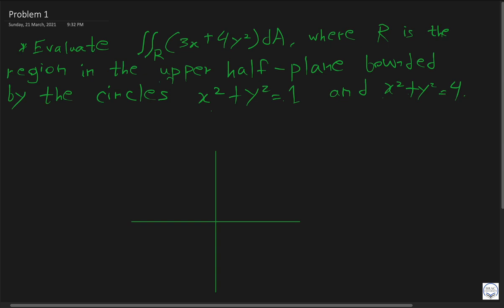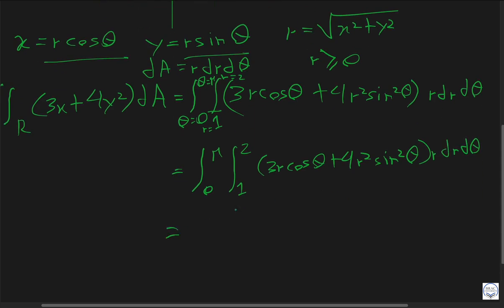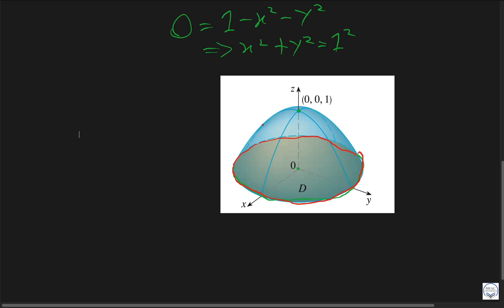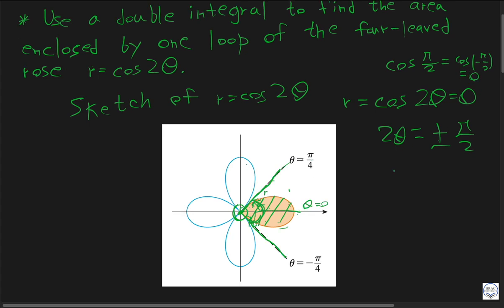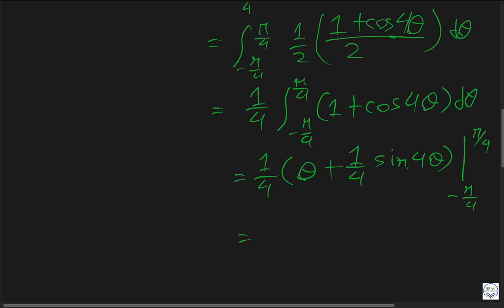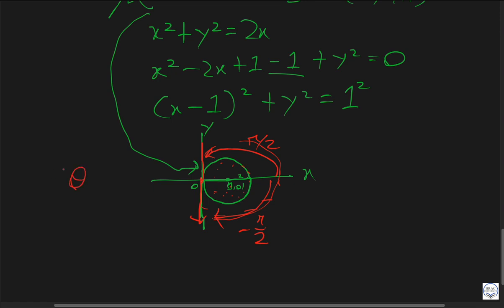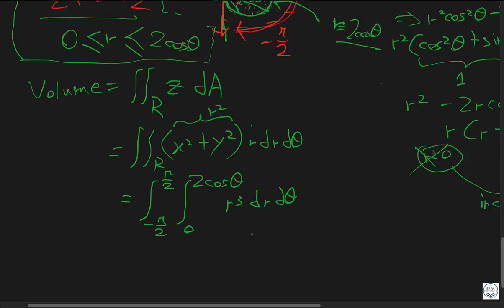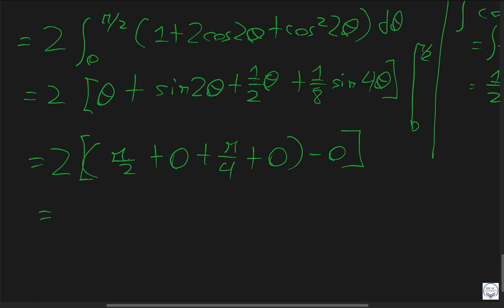7 Double integrals with polar coordinates